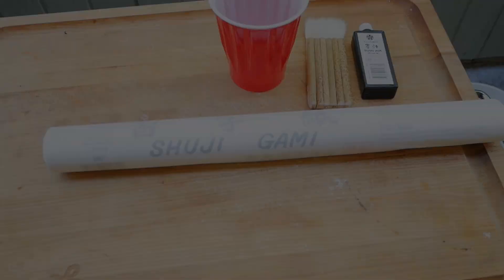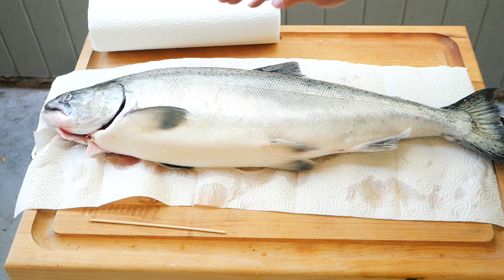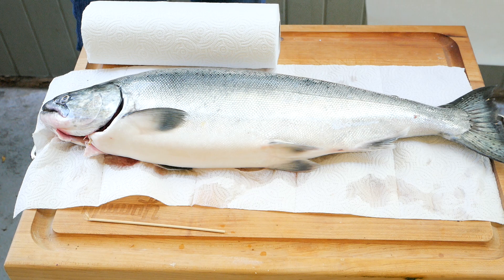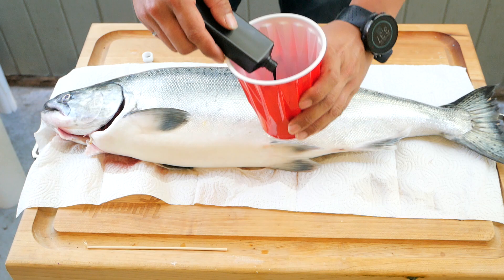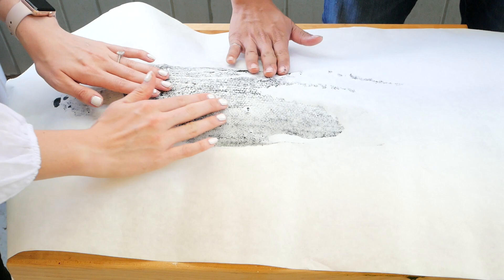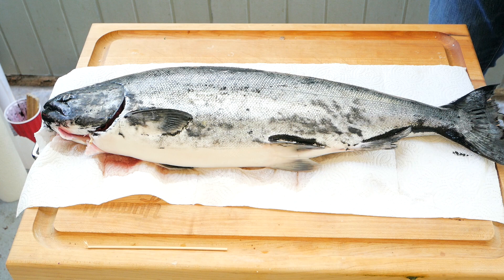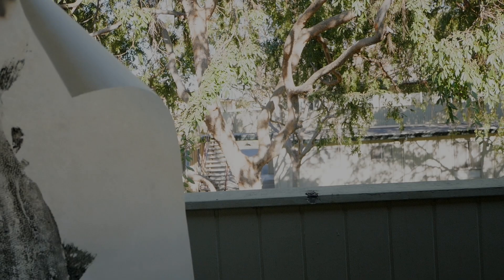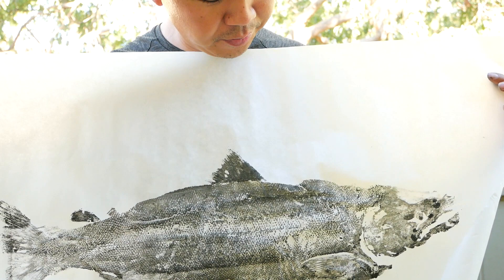My First King Salmon Print & NFT | Gyotaku Digital Art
🐟🎣 After finally landing a King / Chinook Salmon from my kayak, I wanted to commemorate it by making an exact copy of the fish using the 🖼🖌 Gyotaku technique(ancient Japanese art). The twist here is not only did I make physical prints (3 total), I made a 1 of 1 DIGITAL VERSION that is listed as an NFT (non-fungible token) that you can purchase . There's only ONE copy in the world and it can be yours :). This is a one of kind piece of digital art that you can own and you have the rights to. You can use it as a profile photo, put it on your website etc...

Want to find the Salmon ? I got you covered with my weekly NEWSLETTER SIGN UP

Beginner tips that I learned for Salmon Fishing: 1. pedal fast when you get a bite so your downrigger clips off your main line
2. Trolling speed on kayak : 1.5mph
3. Use brined bait or catch fresh bait via sabiki, they are shinier and last longer than just frozen bait